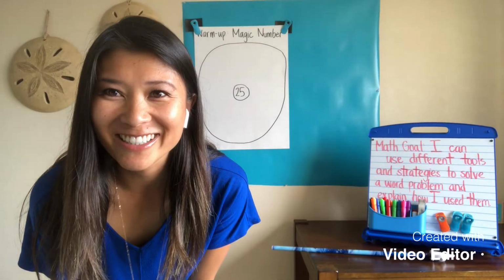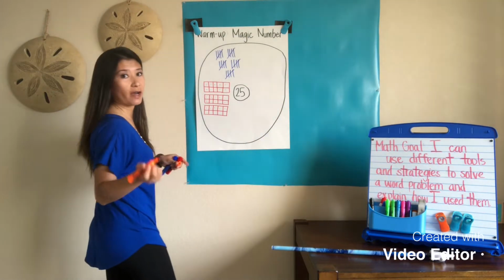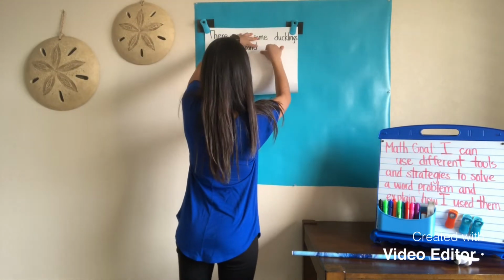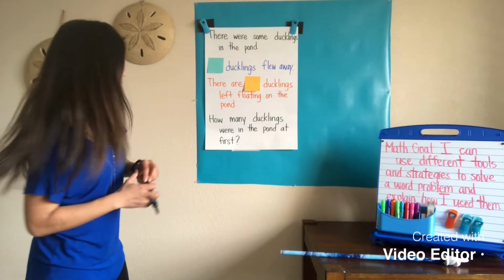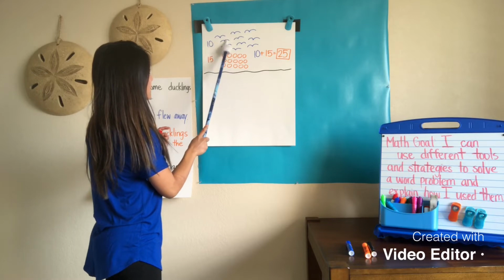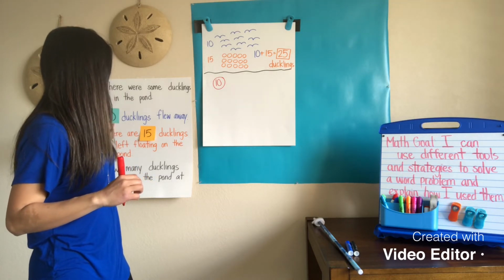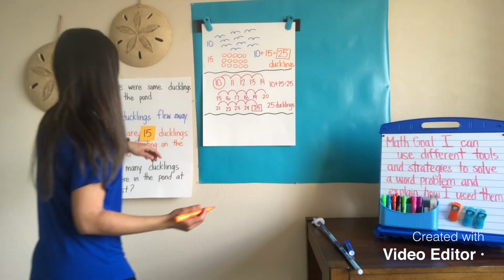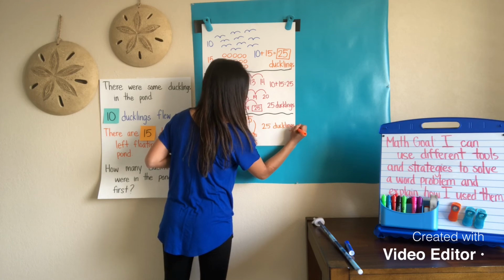Week 5 Math SSU Word Problems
Watch this video for support with week 5 SSU math word problems.